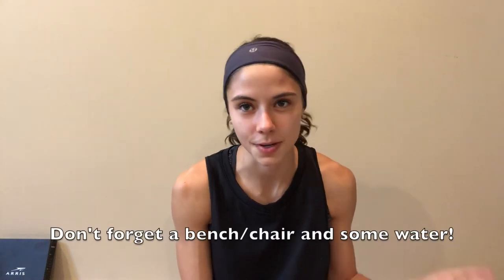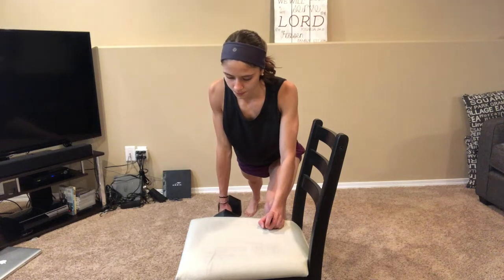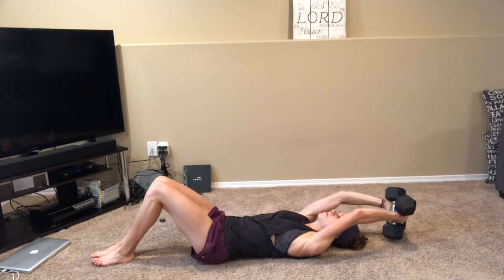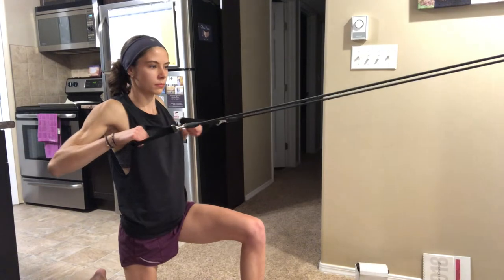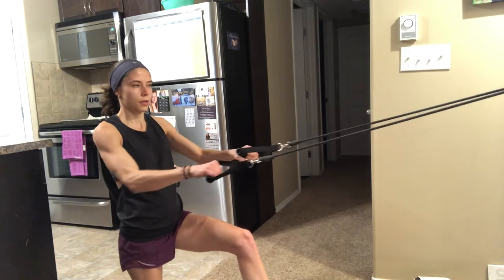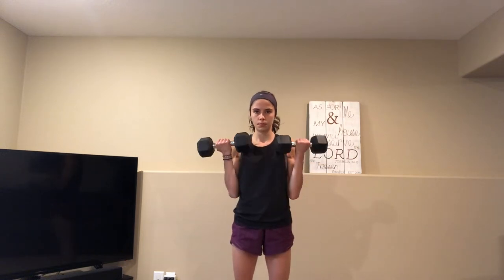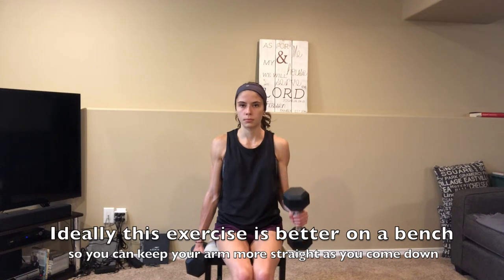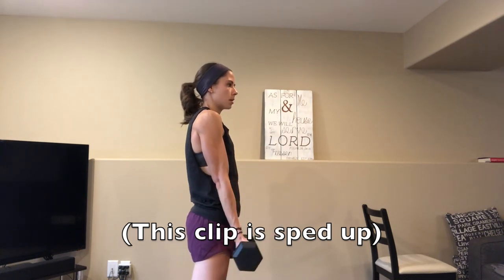At Home Back & Biscep Work Out! DUMBBELL & BANDS ONLY!!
Welcome to today’s video, it’s a fun one! I guess it depends on who you ask. Today’s video is a back and biceps work out with minimum equipment! All you need for this work out is sets of dumbbells, resistance bands (with door attachment), a bench (or a chair as I demonstrate) and water to keep yourself hydrated!

P.S I also apologize for the interesting sound at times. Not sure how to fix this or why it does this… but it is my first voice over video… so that’s how it goes!

P.P.S
YES I WORK OUT BARE FEET! Is that weird? Do you do that? Let me know! I wore shoes the first year- 2 years of living a healthy lifestyle. The next few years and to this day I don’t. I also work out on carpet so that plays a role as well. I don’t like to feel sweaty and restricted so I go bare feet, shorts (unless I do lots of band work that require leggings.. but ugh.) And of course strictly sports bras! I do work out at home so it doesn’t matter!

Back & Bicep Work Out:

Superset (exercises back to back with 1-2 min break in between sets)

Circuit 1: Do this superset 2-3x
15 Single Arm Rows (each side)
15 Dumbbell pull over

Circuit 2: 2 sets of this single exercise and rest 30 seconds - 1 minute in between the sets
12 Bent over reverse fly

Circuit 3: Do this superset 2-3x
15 Wide grip pull
15 Close grip pull

Circuit 4: Do this superset 2-3x
15 Twisted bicep curls
15 Hammer curls (on each arm)

BURNOUT!!
15 Single standing bicep curl (each arm)

I am fully aware that my work out space is not super appealing for filming.. but it’s real life. I will look back and see how far I’ve come, but in the mean time I am thankful for where I’m at. This is my life, it’s not all pretty as we like to show on social media. But if we wait for the perfect timing, the perfect things, we will never get where we want. Start TODAY. We all start somewheres. I hope this inspires and encourages you guys today! I love you and appreciate you!

PRODUCTS I USE & LOVE:

-Resistance mini bands
-Resistance band set (with door attachment & ankle bands)
-Costco dumbbells (my dumbbell rack is a bit different but same idea)
-Sliding discs

OUTFIT DETAILS:
-Top (Lululemon- closest shirt I could find to the one I’m wearing)